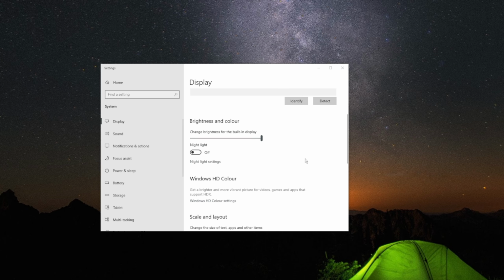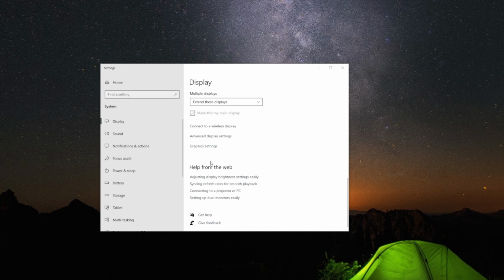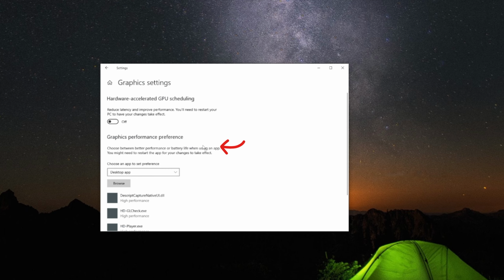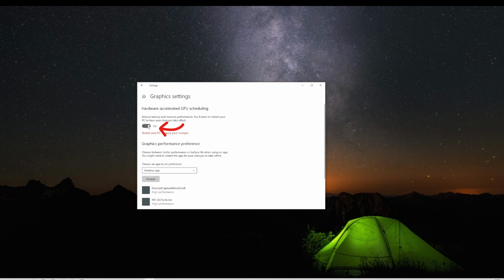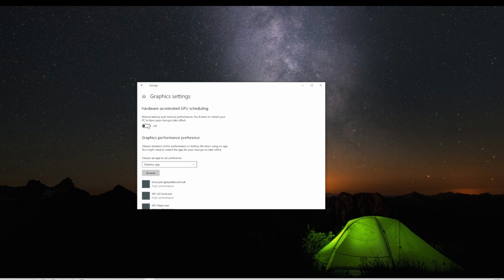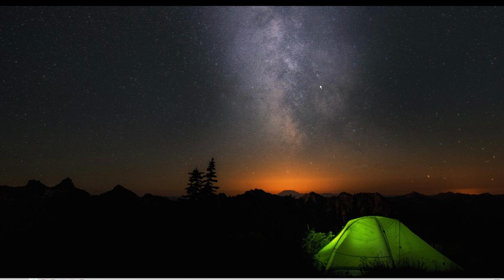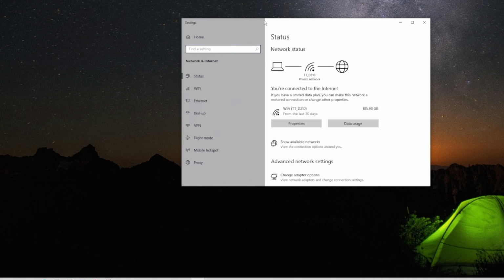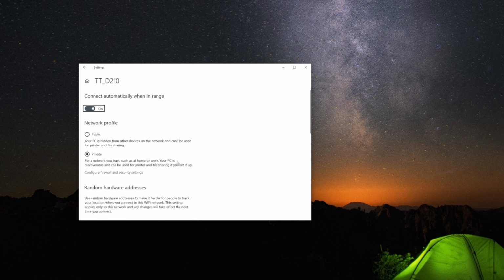Fix Steam VR Error 451 | 2026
Fix SteamVR Error 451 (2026 Guide) | Video Not Streaming FIX 🚀
Is your SteamVR stuck on Error 451? Whether you are using a Meta Quest 3, Quest 2, or Valve Index, this error ("Headset connected but no video streaming") is a total vibe killer.

In this 2026 updated guide, I show you the only 3 fixes that actually work after the latest SteamVR 2.15+ updates. We’re skipping the fluff and getting you back into the game in under 2 minutes.